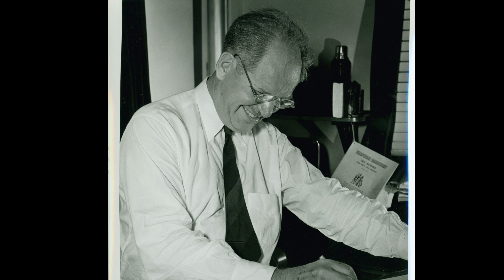Darling's Thoughts on the Duck Stamp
Darling shares his story of how the first Duck Stamp became published -- slightly at his displeasure, in fact!